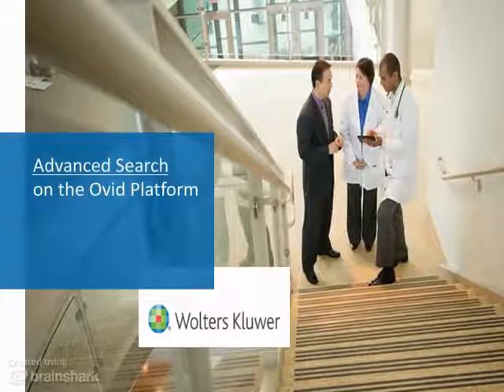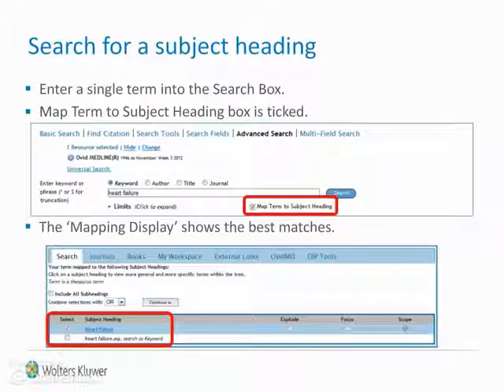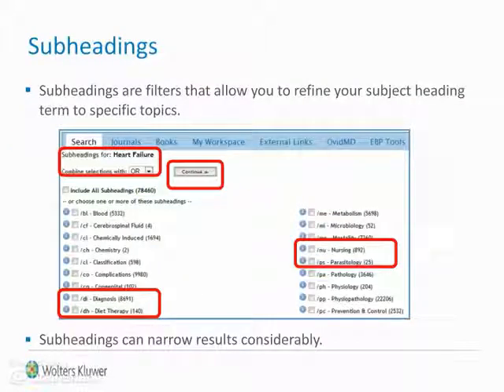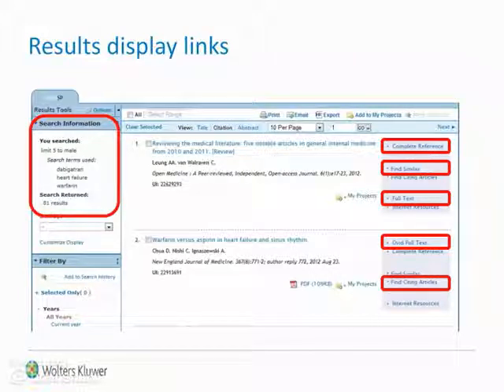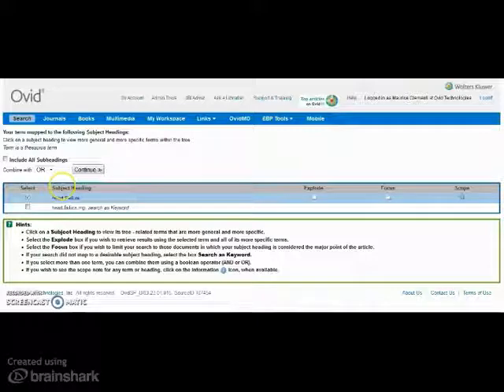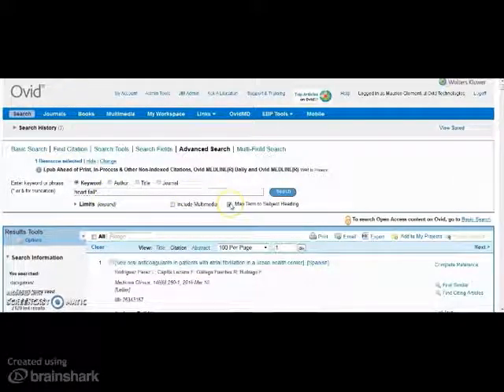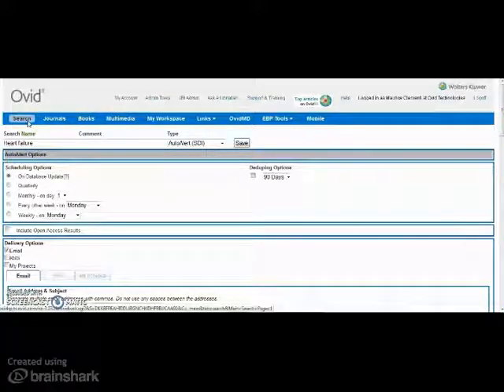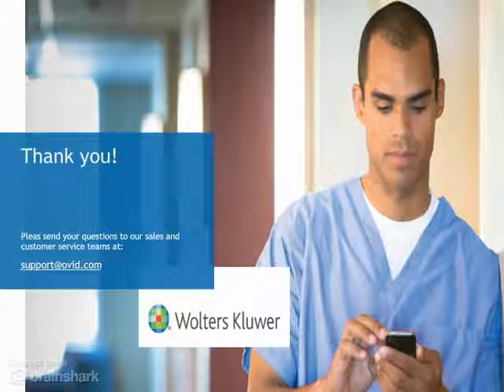Advanced Search on the Ovid Platform